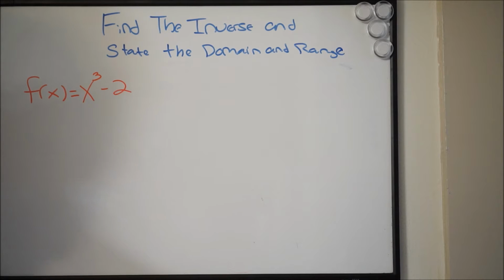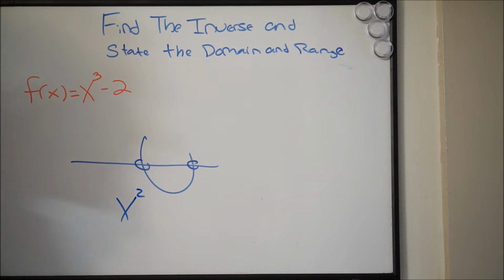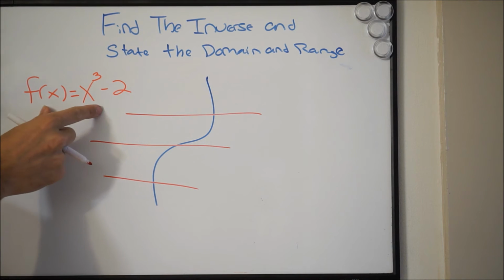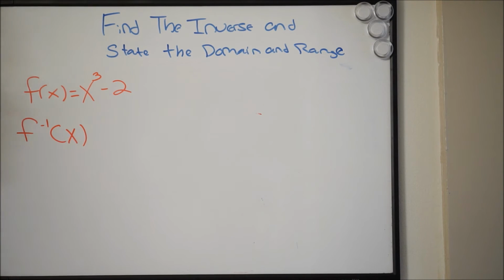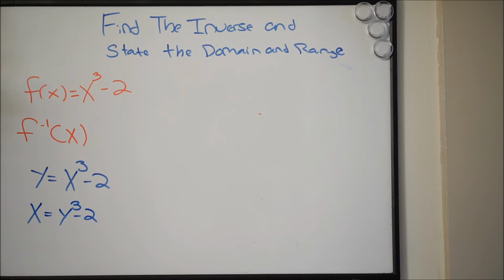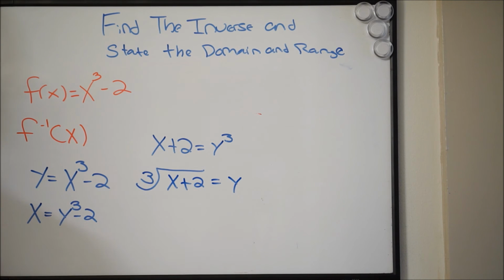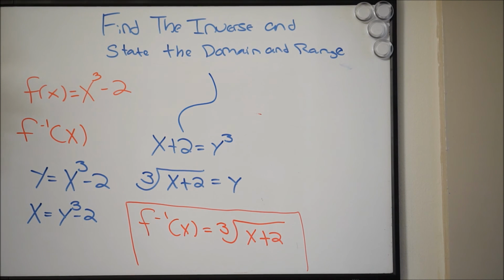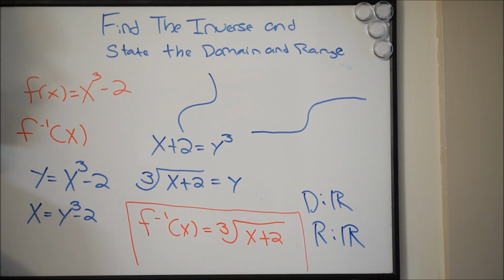Find the Inverse of the Function and state the domain and range.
Here we talk about how to write the inverse and how to determine if it's a function and state the domain and range.